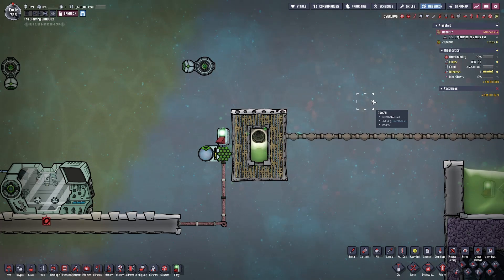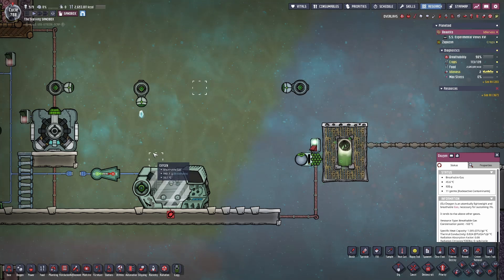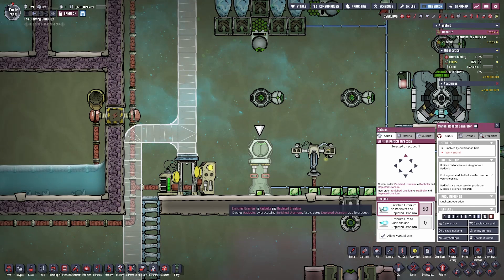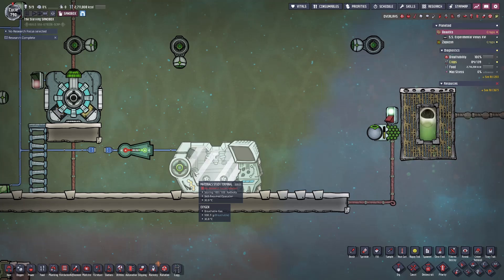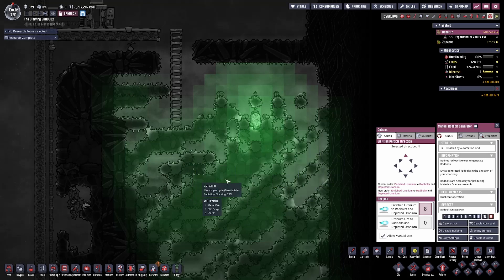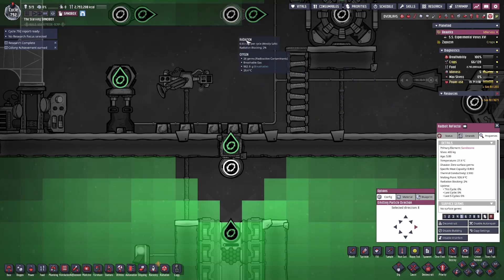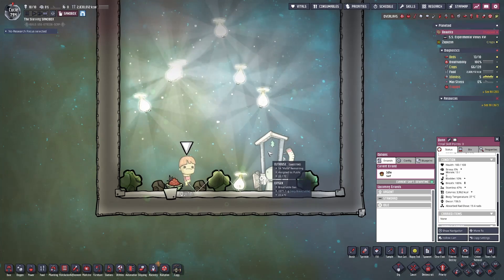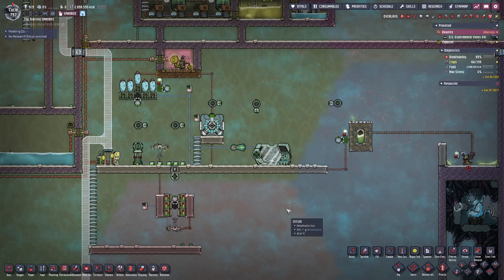RADBOLTS and RADIATION for BEGINNERS in Oxygen Not Included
Hey Youtube! In this video I go over the very basics of radiation and radbolt production in Oxygen Not Included. In future videos we'll dive into more of the advanced buildings but for this I thought I'd keep it simple.

Radiation is very easy to handle and deal with if you follow some basic principles that are shared with other game mechanics, such as heat!

0:00 Intro
0:49 Radbolts
4:52 Manual Gen
6:52 Storing
8:44 Mining
10:15 Lamp
11:02 Blocking
12:12 Rad Sickness
14:42 Recap